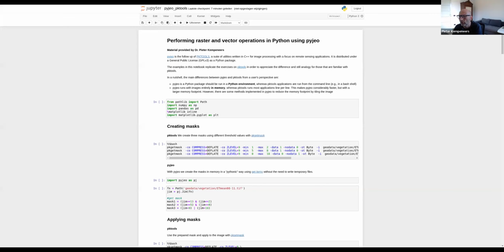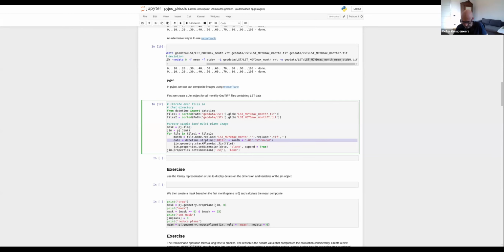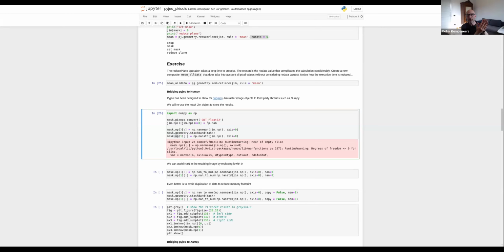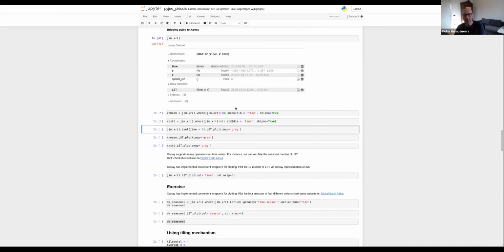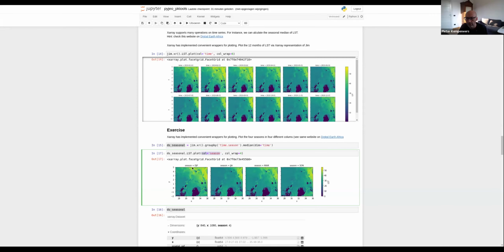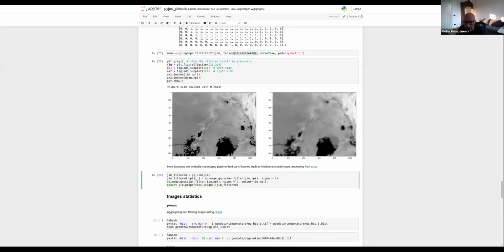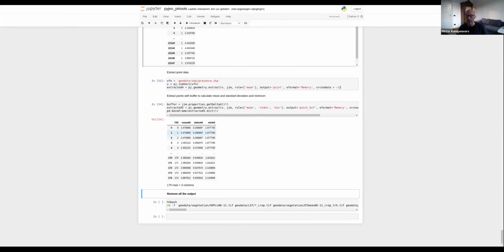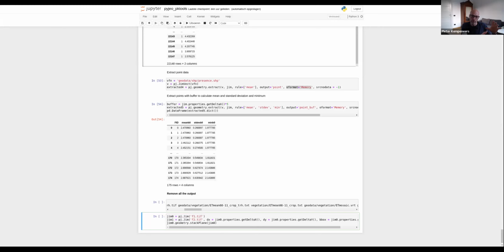Lecture 10: Geospatial python (Pieter Kempeneers)